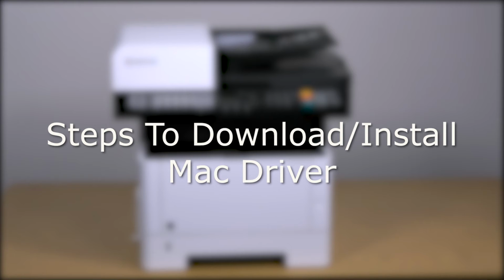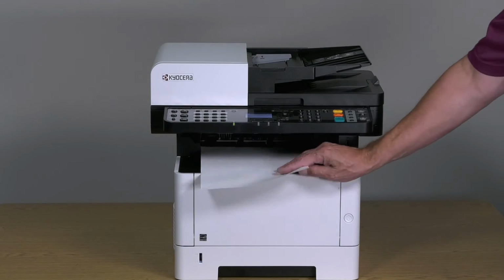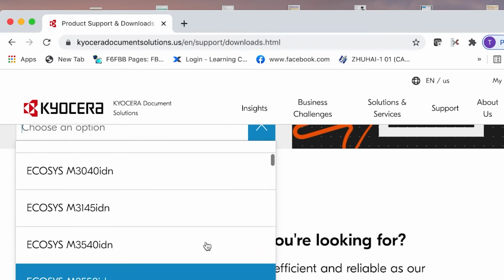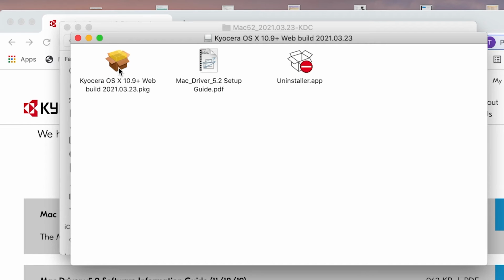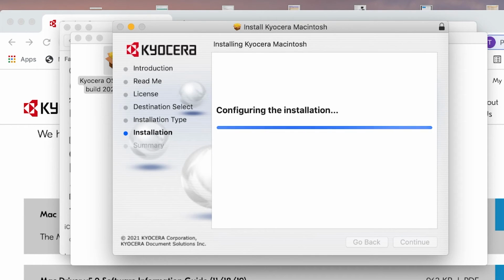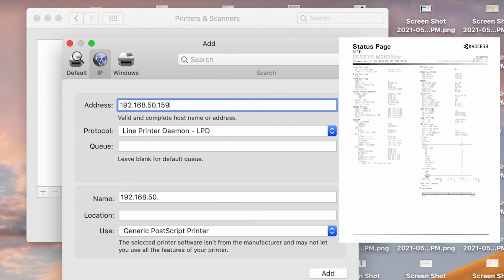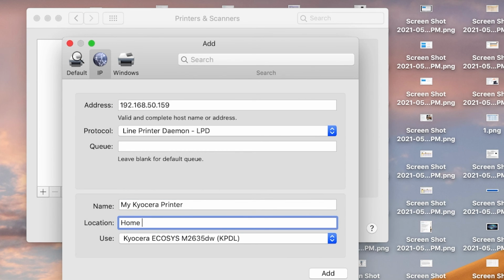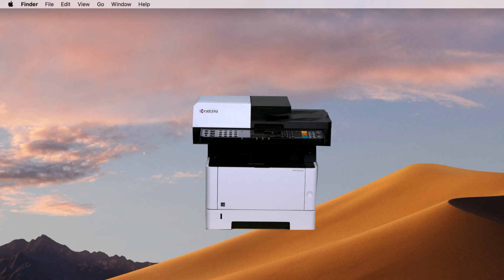Kyocera M2635dw Apple Macintosh Driver Download and Installation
In this video we will show you how to locate, download, and install the MacOS Printer Driver on your Macintosh computer, supporting the Kyocera M2635dw printer.